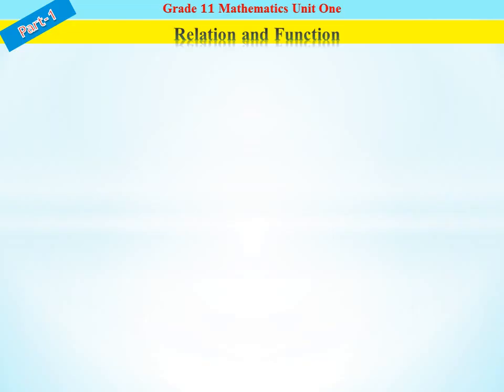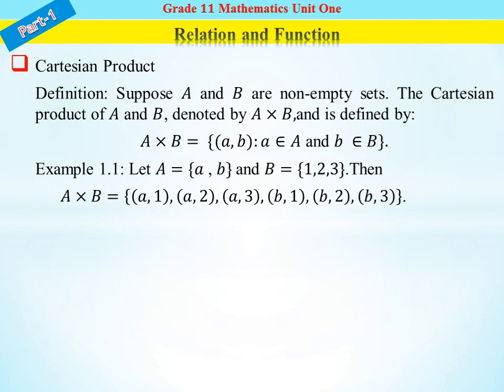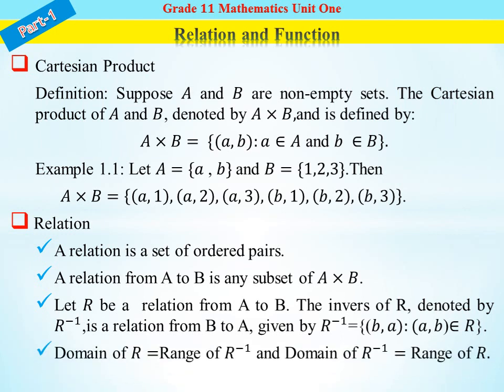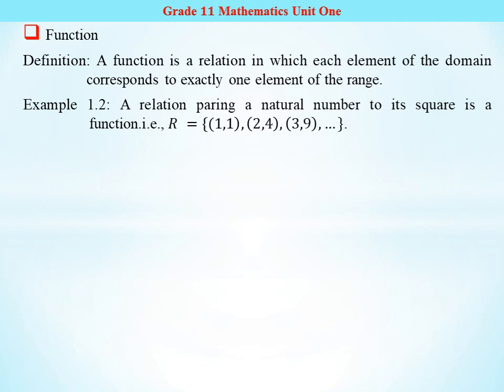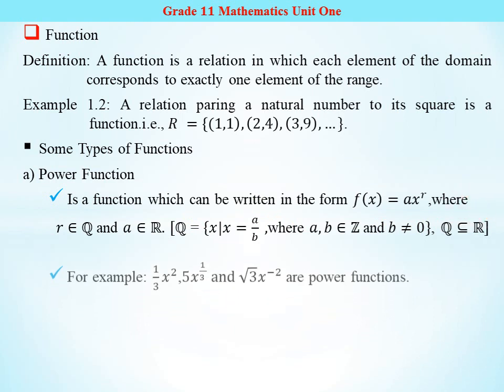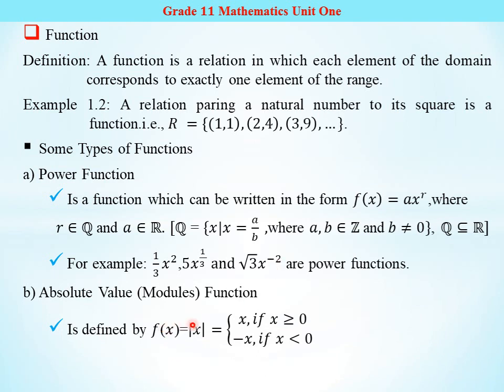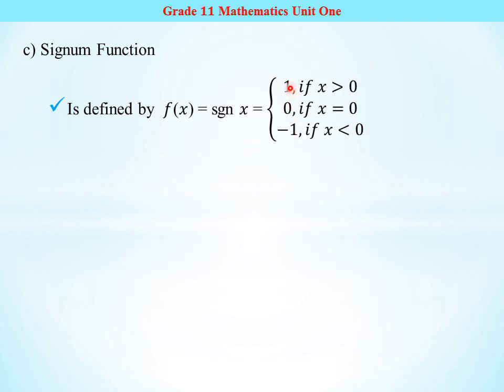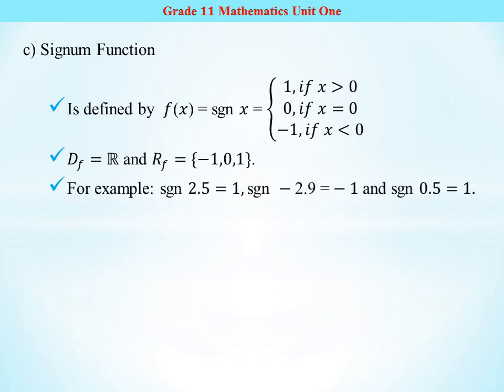Ethiopian Grade 11 MathematicsUnit 1 Relation and Function Part1 የ11 ክፍል ሒሳብ ምዕራፍ 1 Relation and